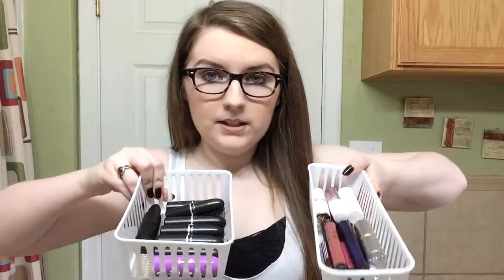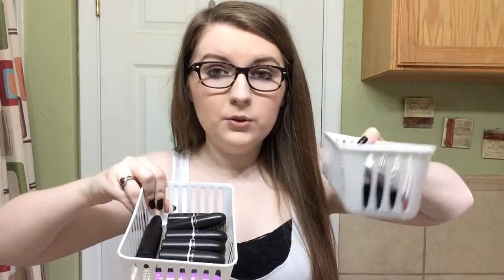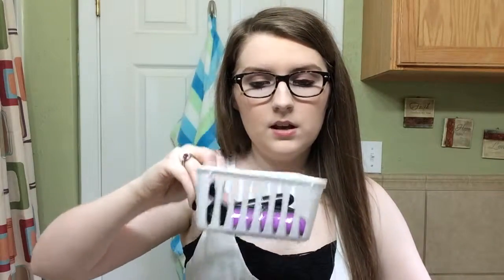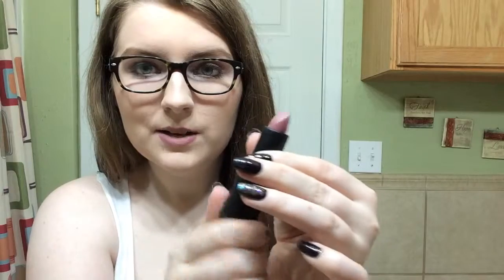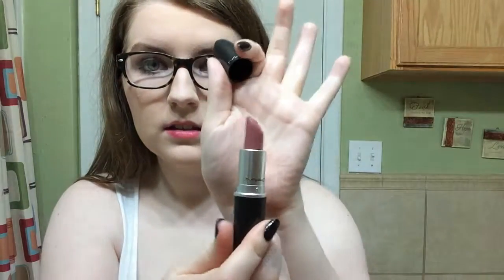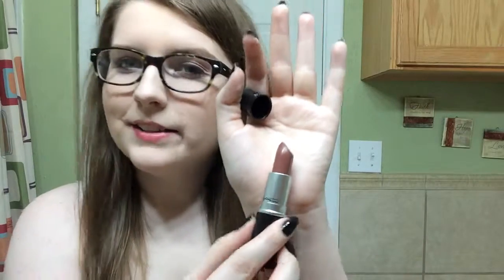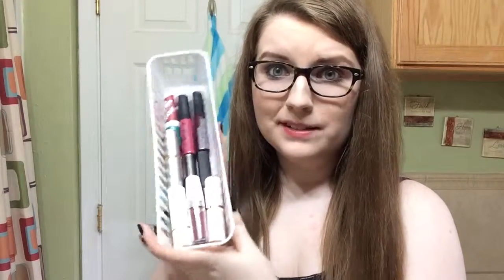💄Lipstick Collection & Try On! 💋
♥ OPEN ME♥

The lip gloss I use with 'Among the Fireflies' is Smashbox 'Spiceberry'

Mary Kay 'Cherries Jubilee'

Maybelline 'Please Stay Plum'